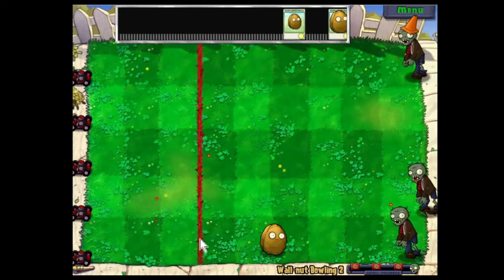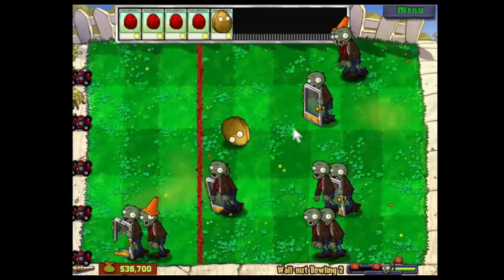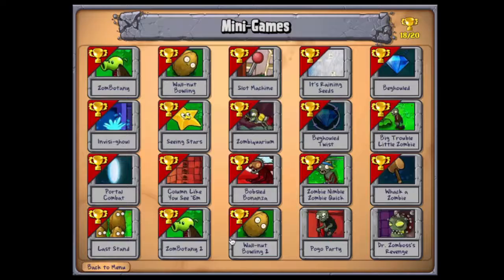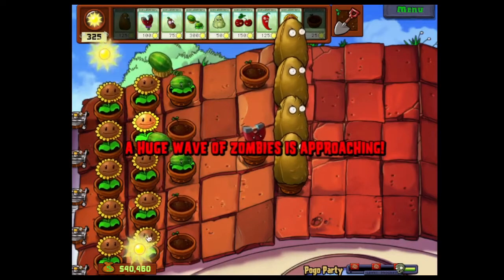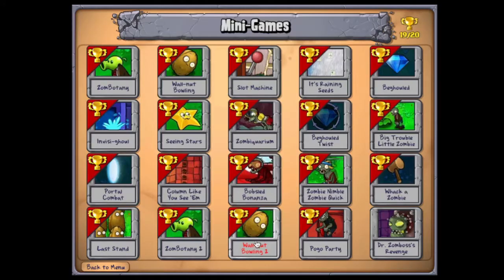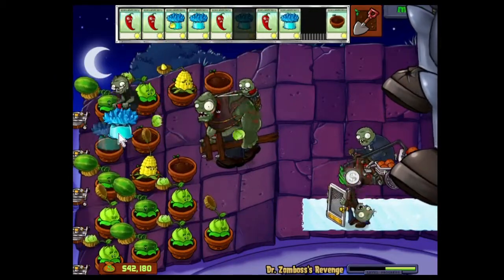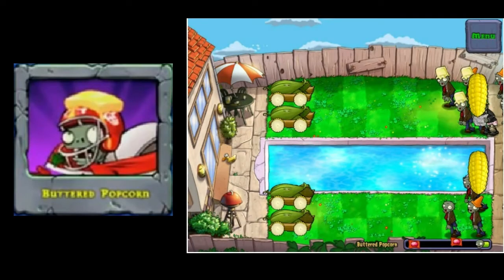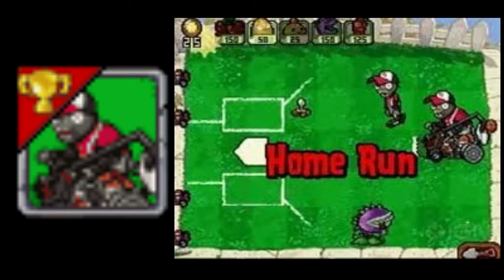Plants vs. Zombies: Episode 23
We roll over some more heads, have a nice pogo party, occasionally give Dr. Zomboss the melon, and just generally play... Plants vs. Zombies.

Here we have a few discord server links.

The Railway ~ Rewrite: Our best effort to rewrite the whole Thomas the Tank Engine franchise!

Wii Stories~ Giving more depth and character to the CPU Miis of the Wii Sports franchise